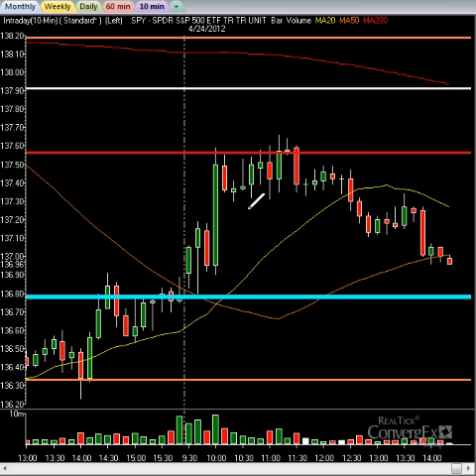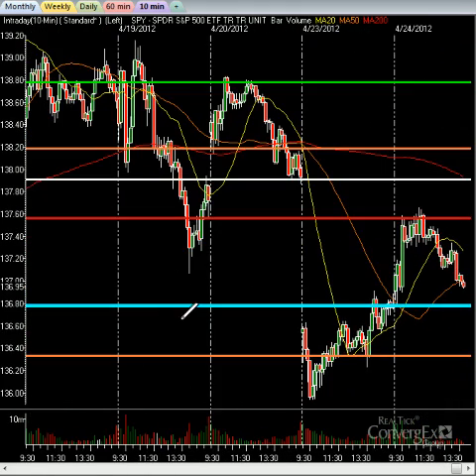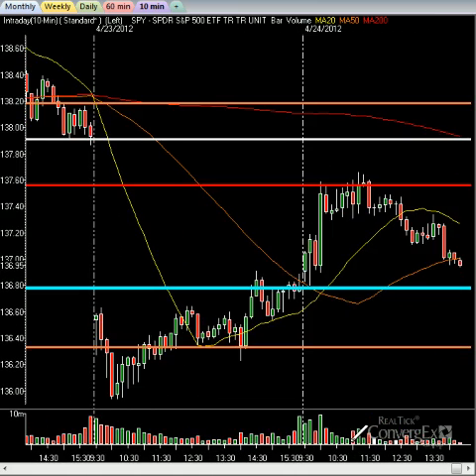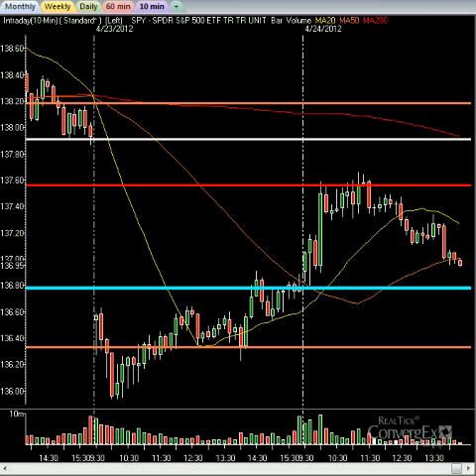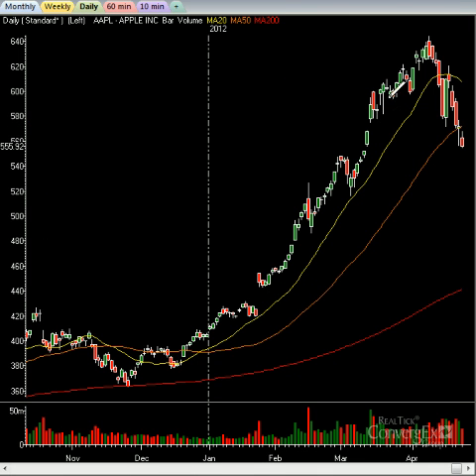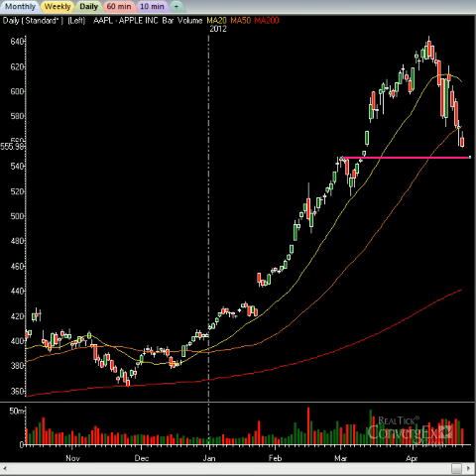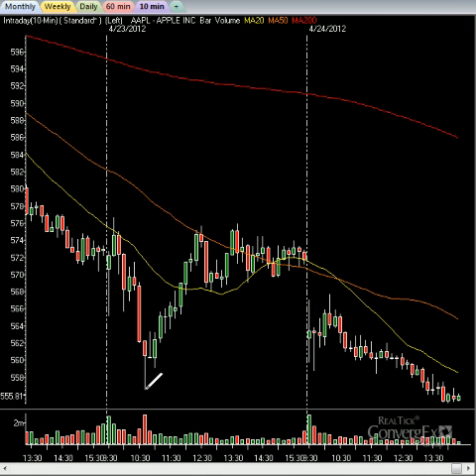Markets Await Apple Earnings And FOMC Statement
Watch this video now, be prepared for the markets. Then step up, do not miss the action going on in the Research Center right now...updated Daily Analysis Videos, Market Reports, detailed Hot Charts trades, No Hype Live Broadcasts twice a week and more in our Research Center! Join the Research Center for FREE now! If you are looking to trade live during market hours with the Pros, then our Intra Day Stock Chat is your domain. Step inside both for seven free, no obligation days!